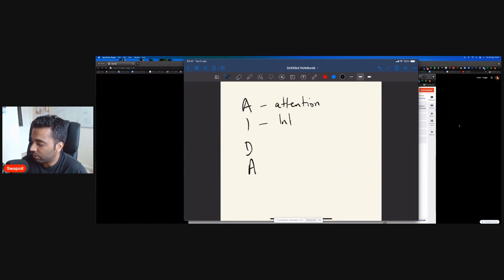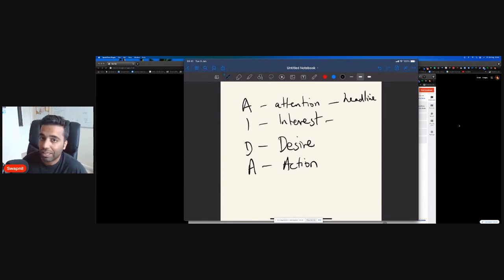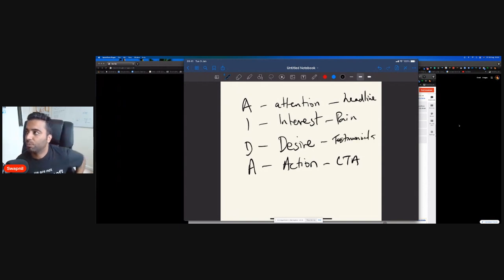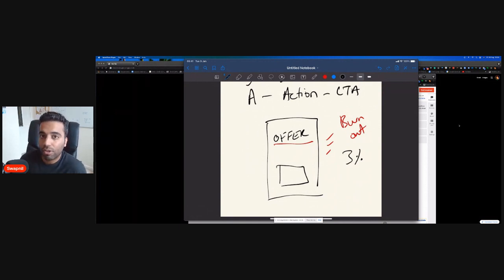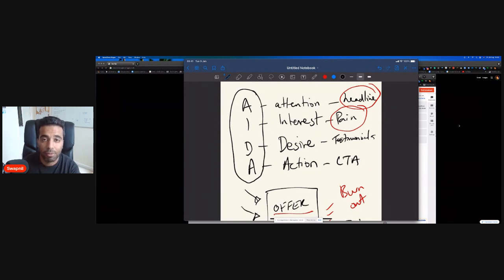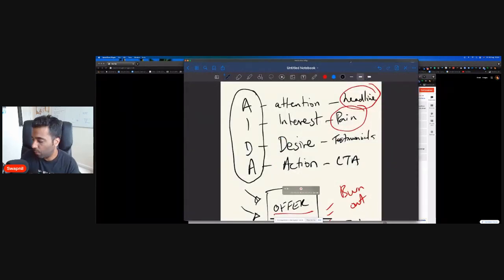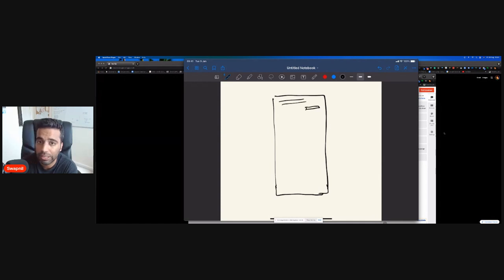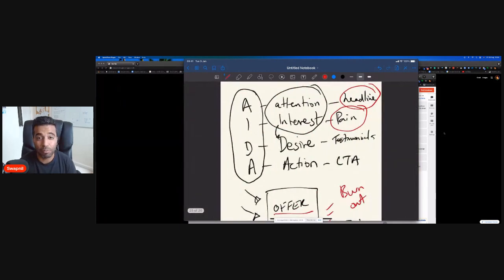How to Create a High Converting Facebook Ad that gets Paying Members in your Dojo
Free 29min Masterclass - How to get 20-40 Booked intros Every Month without wasting money on ads (2024 Strategy)

Join my Free Facebook Group with over 1400 Martial Arts School Owners